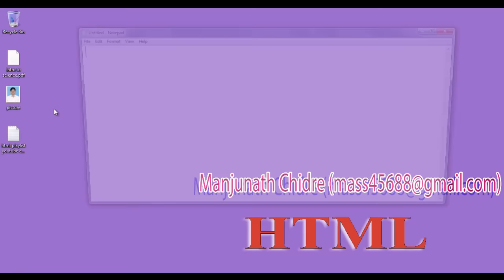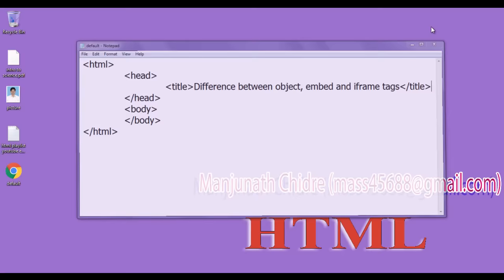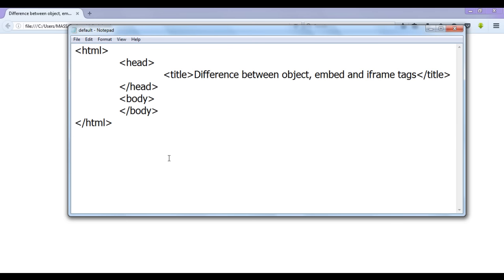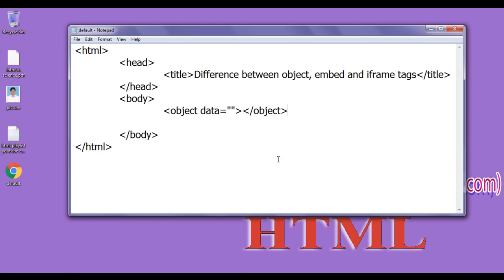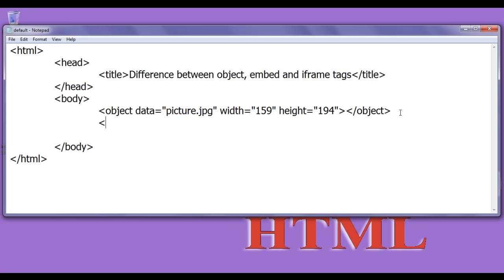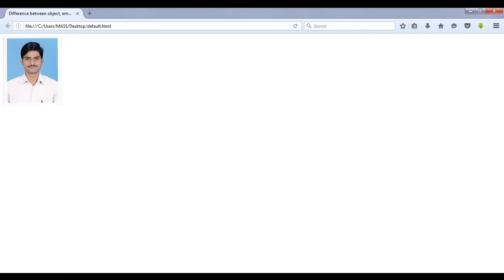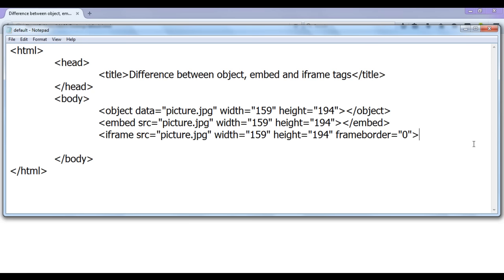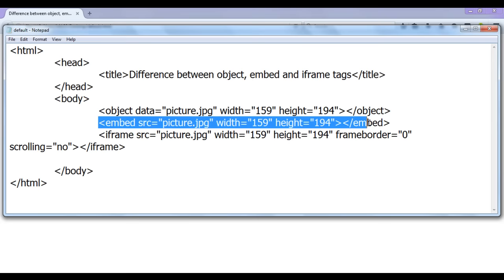HTML embed, object and iframe Tag | Which one is better - HTML Tutorial 77